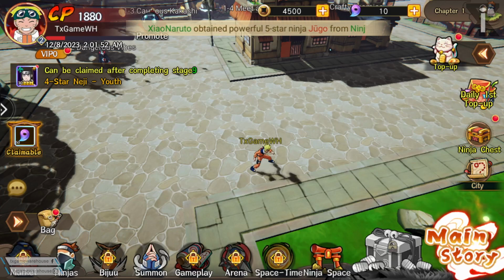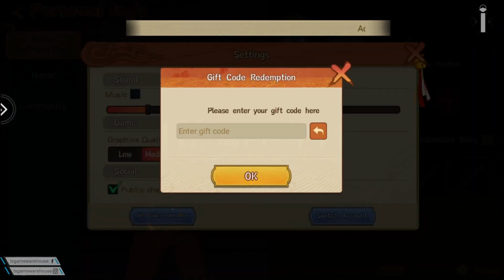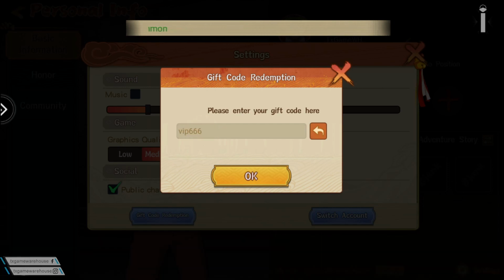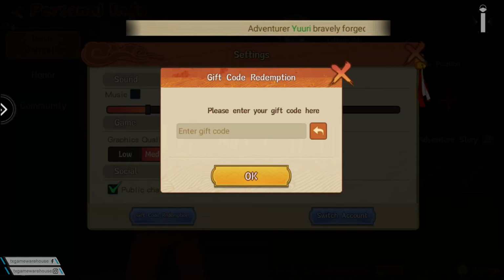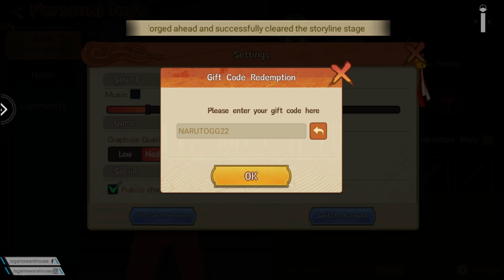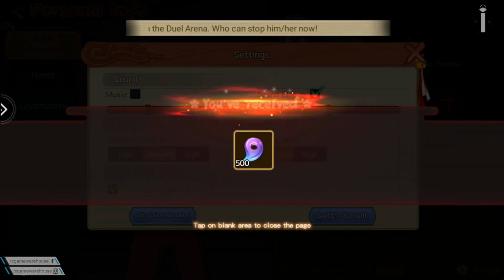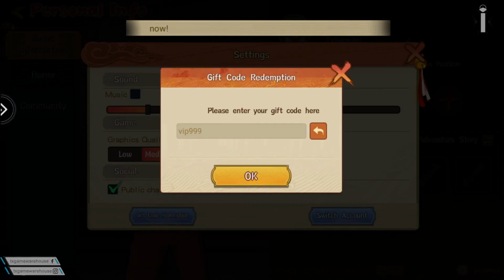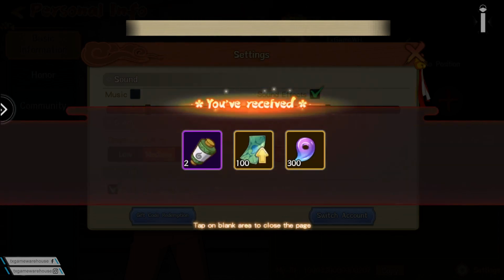Ultimate Shinobi: Shadow & Free 7 New Redeem Codes | Gift Codes - How to Redeem Code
Game : Ultimate Shinobi: Shadow

- iOS         :
- APK       :
- Steam   : -

Forum : -